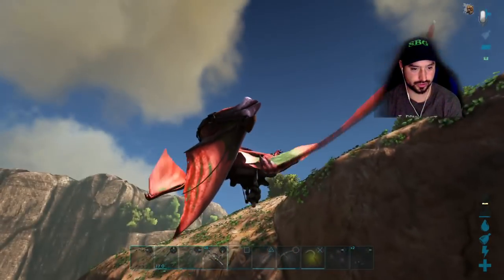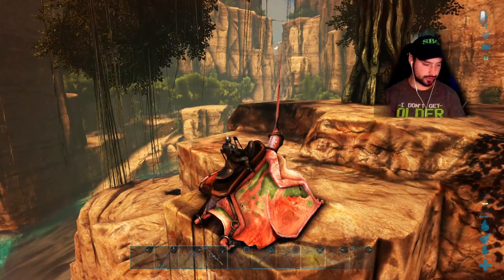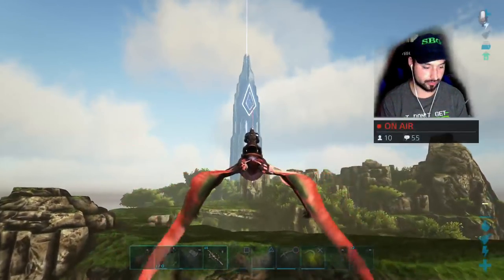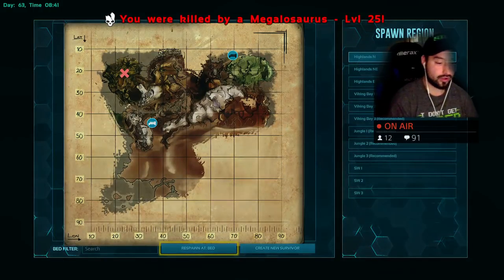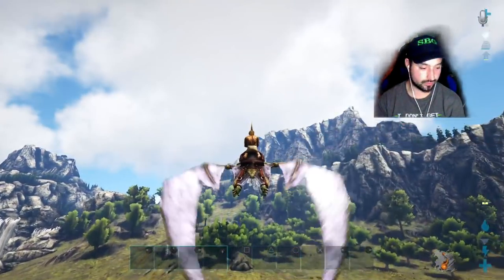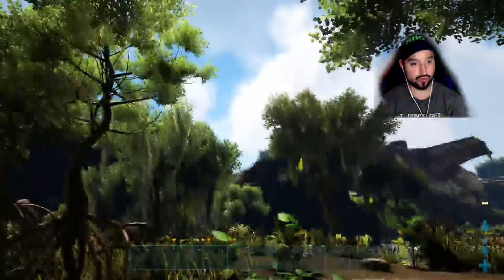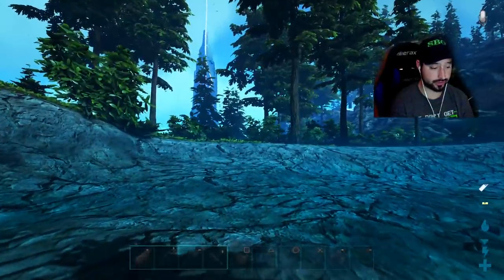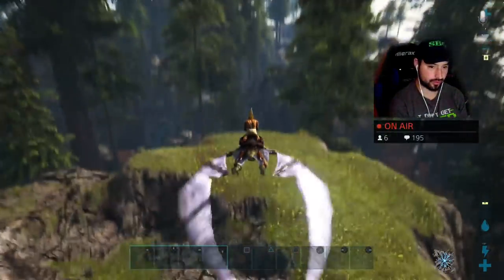[[🔥ARK is FREE 🔥RAGNAROK]] update otter and Phoenix SC IG PS4 SANDYBROWNGUY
I love playing games on my PS4 pro and PSVR. I try to do a live stream around 1:30 Monday through Friday and weekends any time! Stream in 720 or 1080 60 FPS
Feel free to message me anytime or join me in my game!